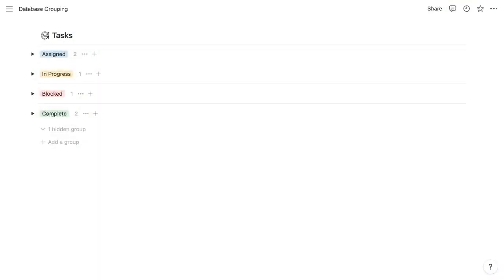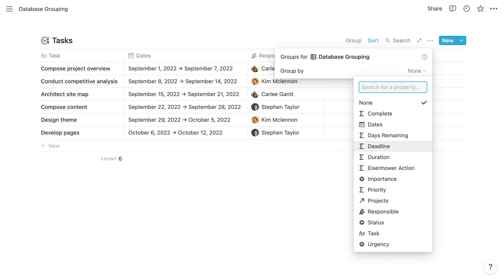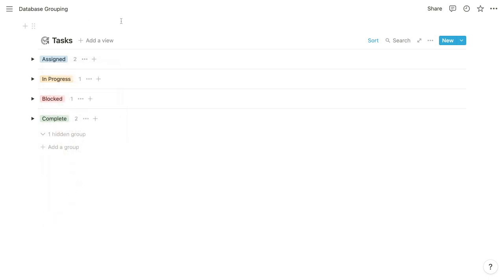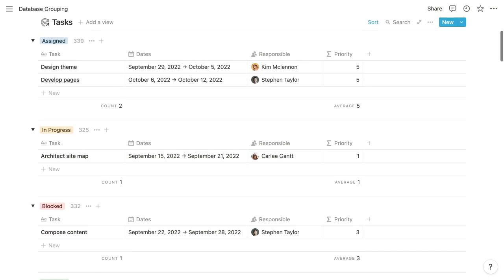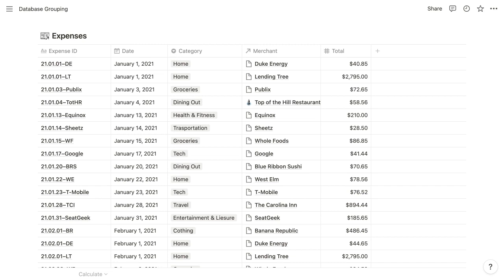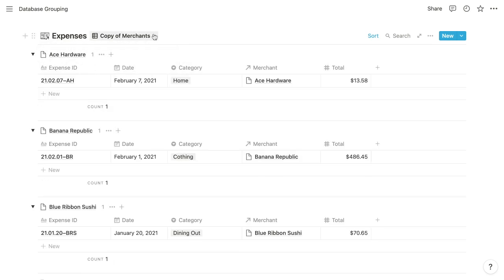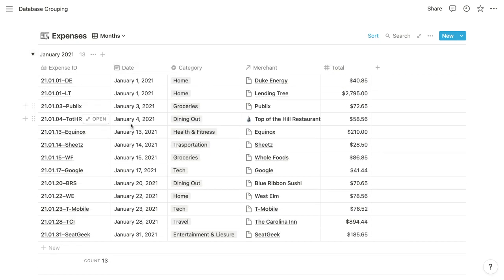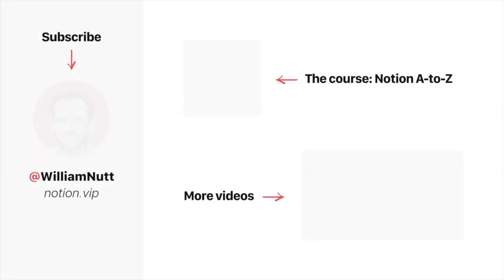Notion Explained: Database Grouping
Relational databases are the cornerstone of Notion's distinct power. Grouping items by a specified property makes databases even more comprehensible, insightful and beautiful. Let's explore how to configure grouping, then implement a few practical examples that demonstrate the feature's versatility.

00:00 — Intro + Benefits
01:19 — Configure Groups
03:58 — Summarize Groups
05:29 — Board Sub-Groups
06:54 — Example: People Gallery by Organization
08:08 — Example: Expenses by Category, Month, Merchant and Price

For my full series of lessons, along with videos, readings, practical exercises and certification questions, join Notion A-toZ

💡  RESOURCES

👋  MEET WILLIAM